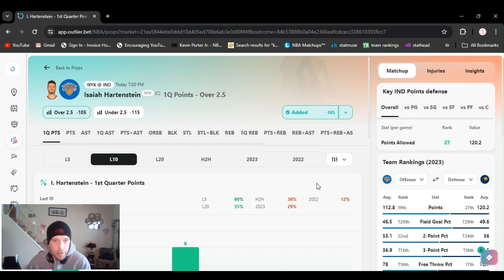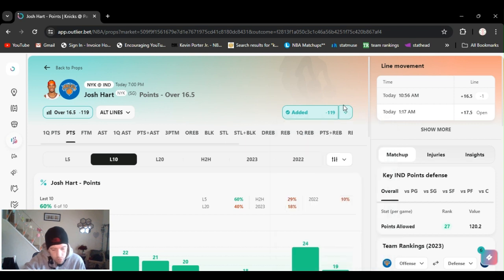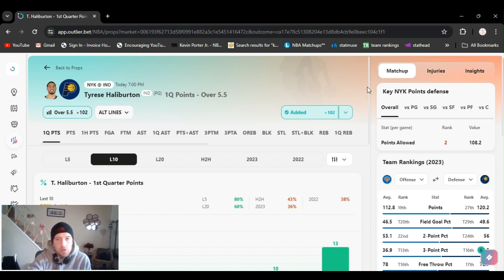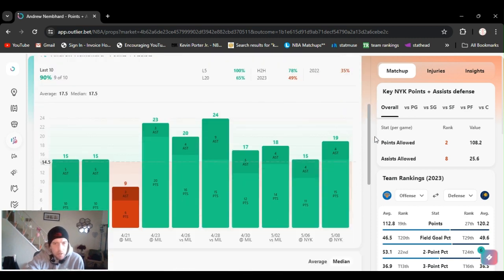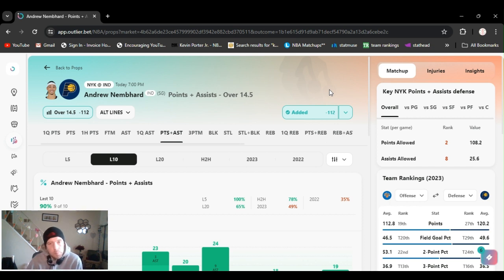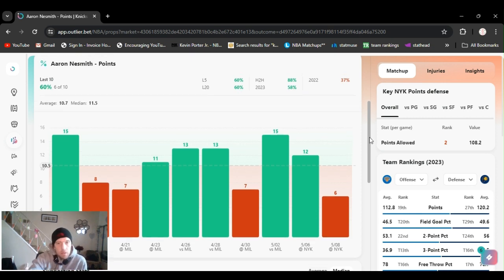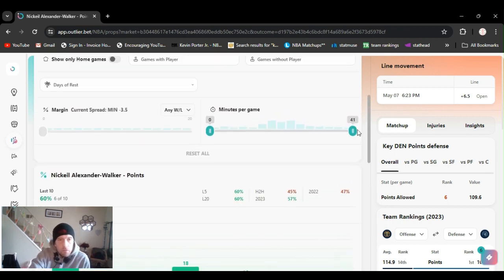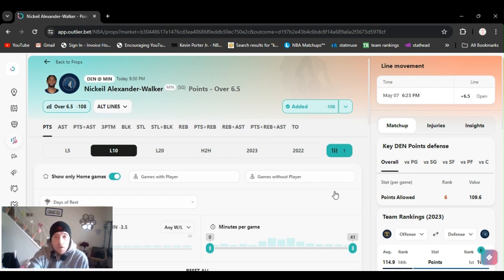NBA player props Today Friday 5/10/24 6 free NBA Playoff best bets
bestbetsnba sportsbetting acemoney For Free sports, picks player props, money line, totals, and Ea$y money watch @AceMoney-sportsbook-Robbery for free sports betting knowledge and techniques to help you earn money betting on sports. Let me help you! Learn from my mistakes, don't touch that stove I already did. Stop depositing money every week and start being able to withdraw some. mindset bankroll management patients, dedication strategy and skill. Save time and money. Ace Moneys the name getting papers the game! It’s an S.B.R. (sports book robbery). .